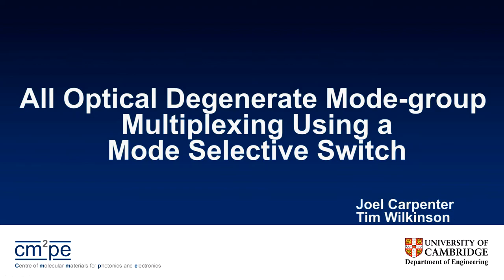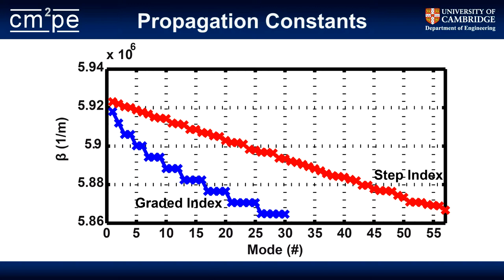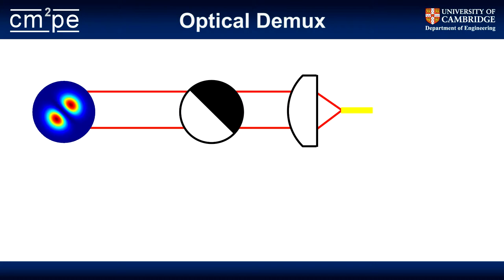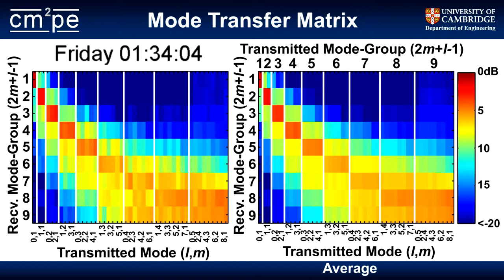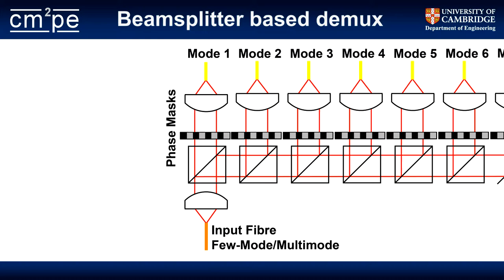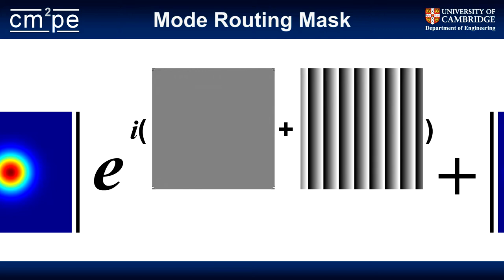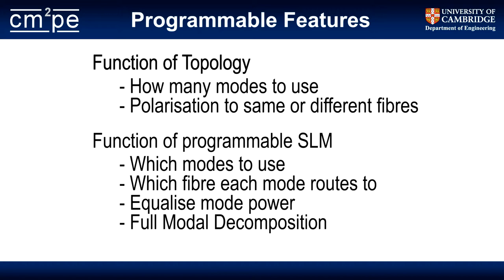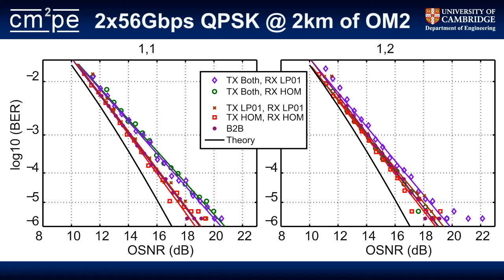IEEE Summer Topicals : SDM. Paper WC3.6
Title : All optical degenerate mode-group multiplexing using a Mode Selective Switch

Abstract: A Mode Selective Switch based around an LCoS Spatial Light Modulator is demonstrated to optically demultiplex modes with the same propagation constants to the same output fibres, using a common phase mask for all channels.